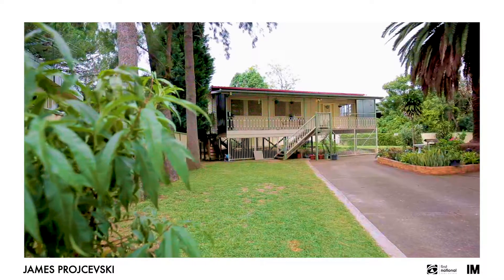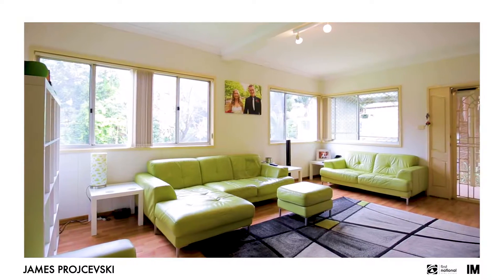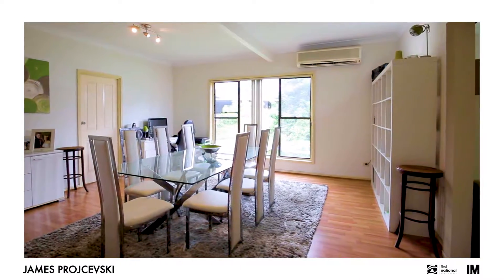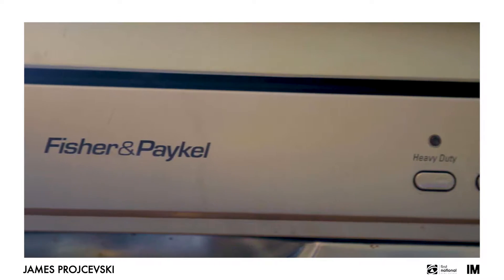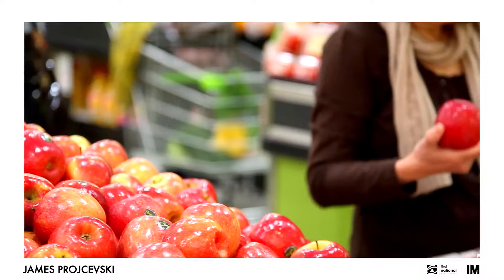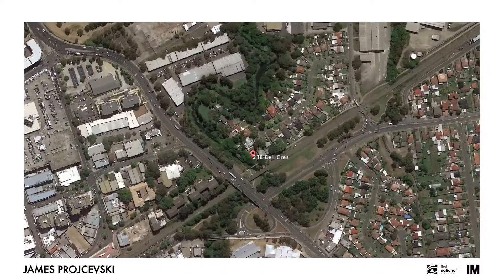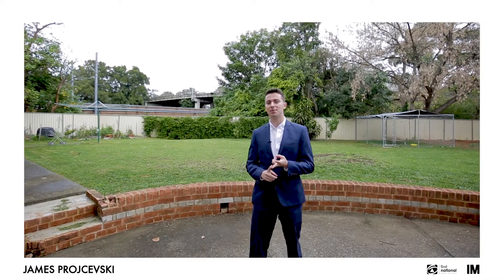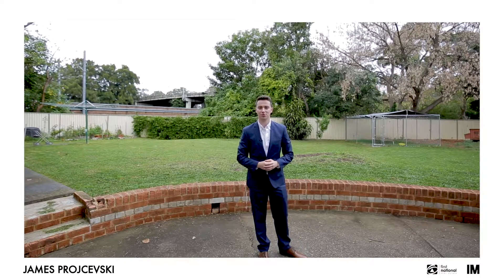23b Bell Cresent - First National JJ Crawford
FAIRFIELD-23B BELL CRESENT